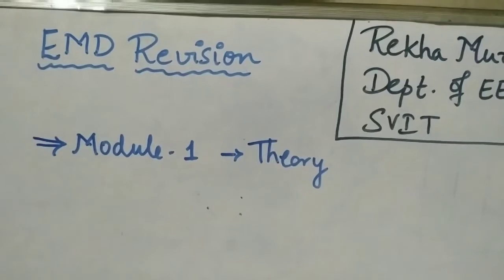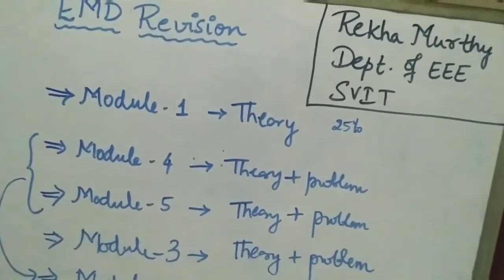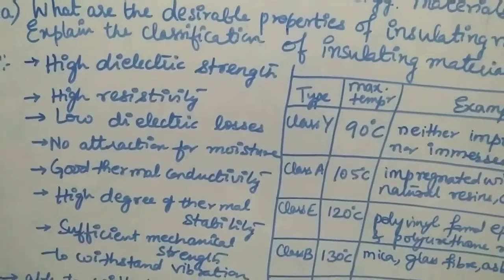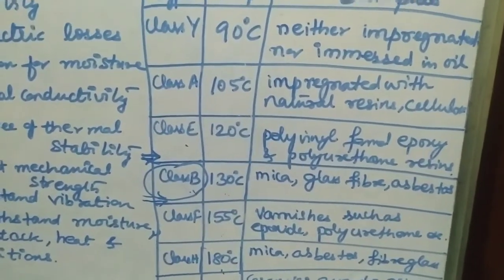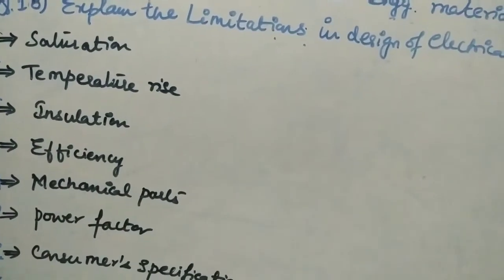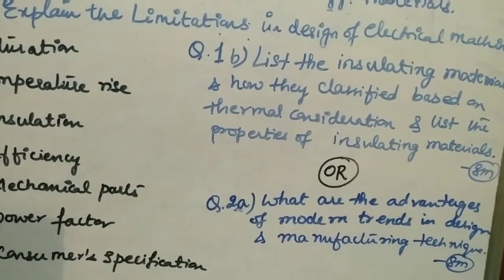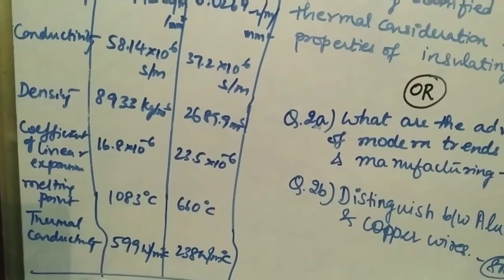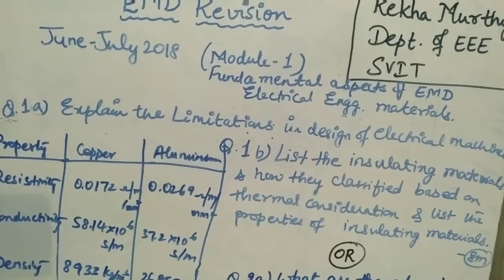EMD revision session 1